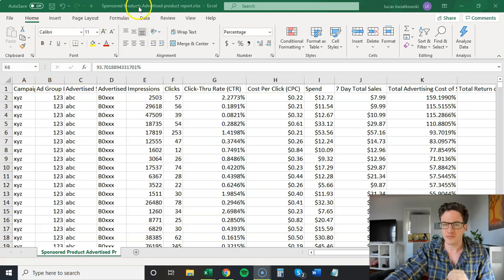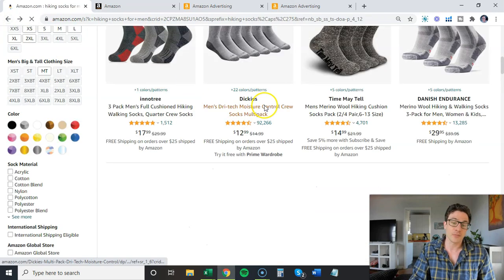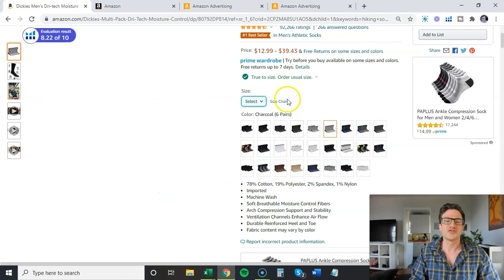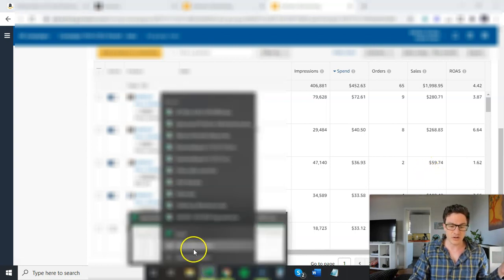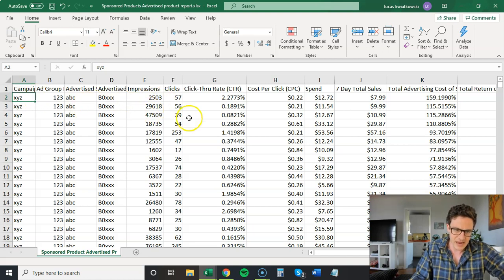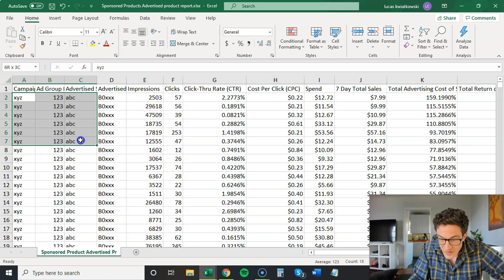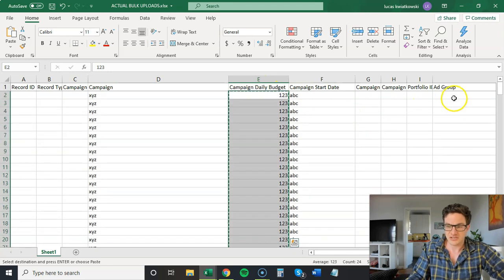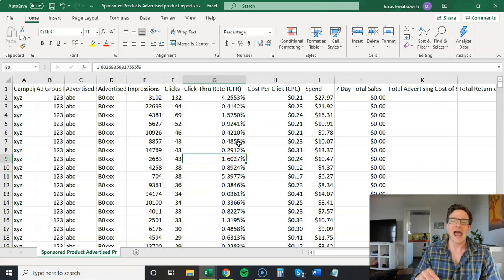Amazon PPC Bulk Upload Tip to Reduce ACoS (Part 1 of 2) - Advanced PPC Tutorial 2021